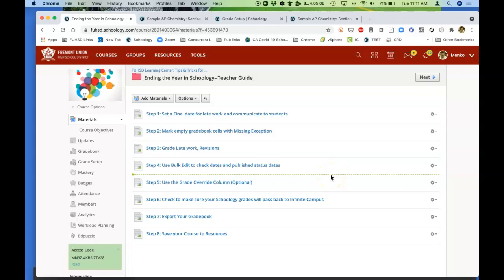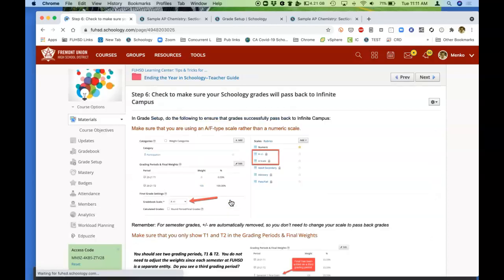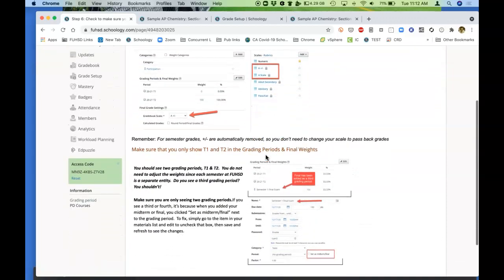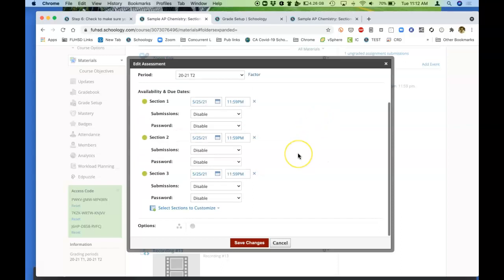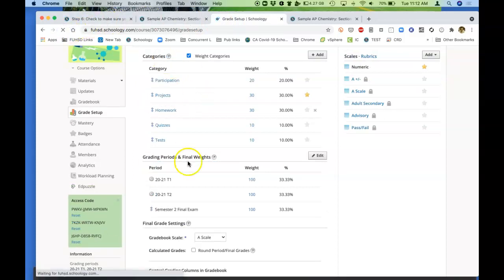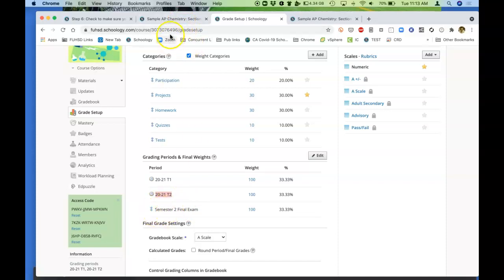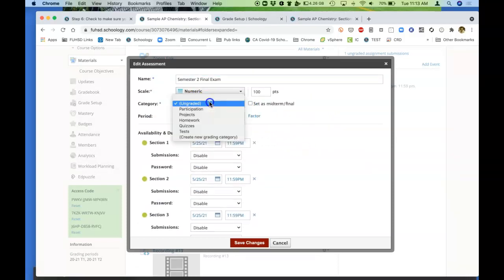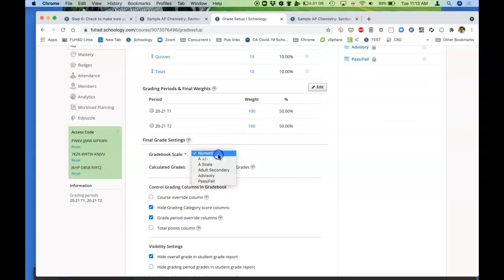End of Year Step 5: Verify Grade Setting for IC Passback